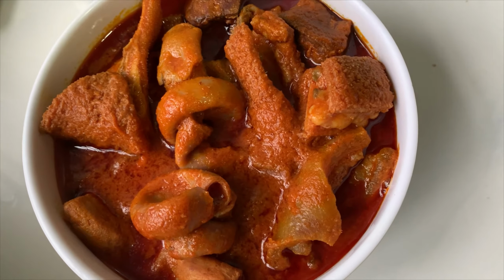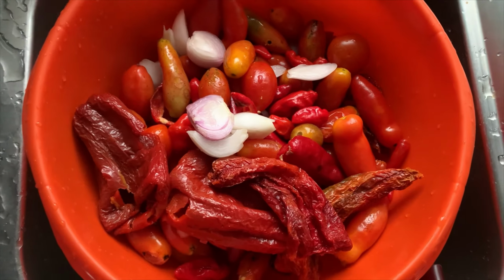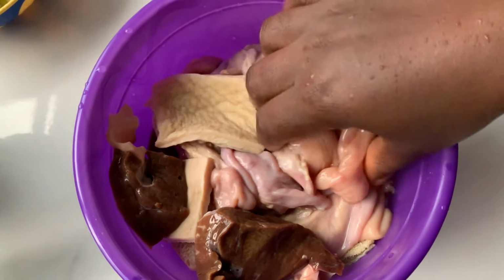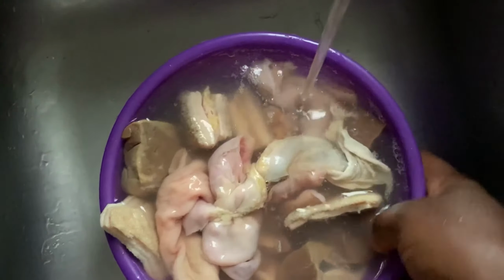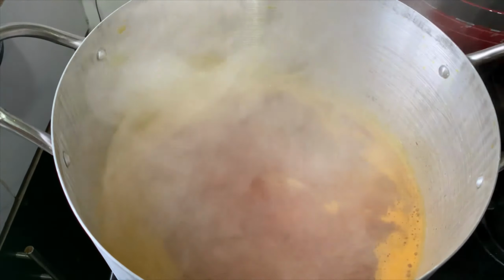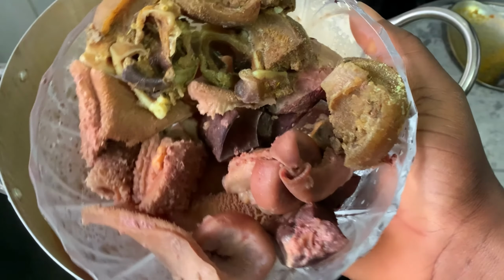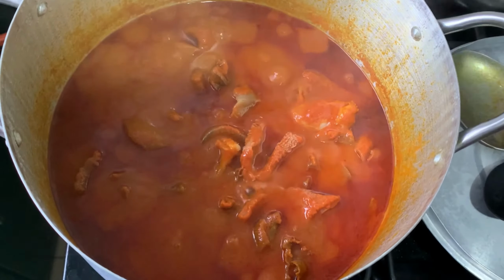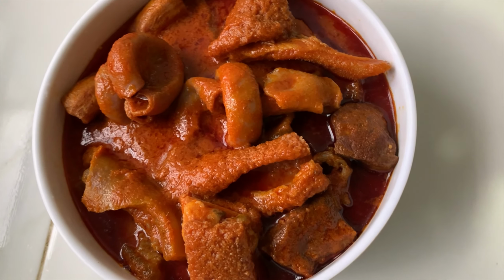AUTHENTIC BUKA STEW RECIPE 💯 | How To Cook Buka Stew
This no-fail Buka Stew Recipe is so simple, yet the result is absolutely deliciousness that will have your loved ones asking for more.

Ingredients
Tomatoes
Red scotch bonnet (ATA rodo)
Cayenne (Bawa/shombo)
Red bell pepper (tatashe)
Onions
Assorted meat
Ponmo
Palm oil
Stock cubes
Salt